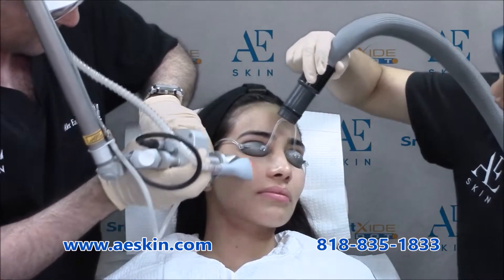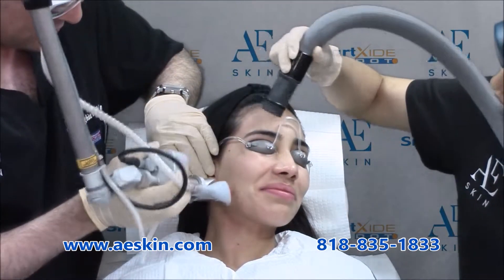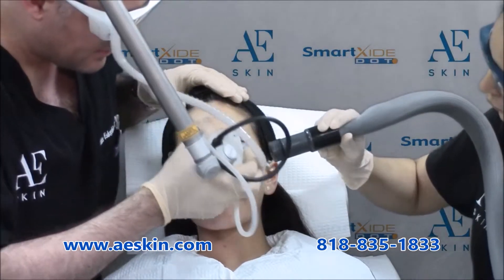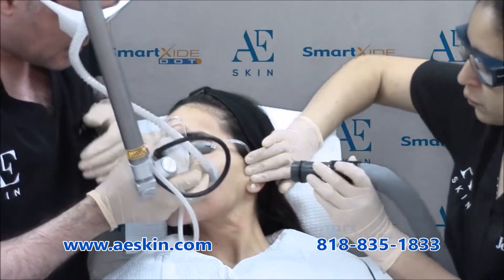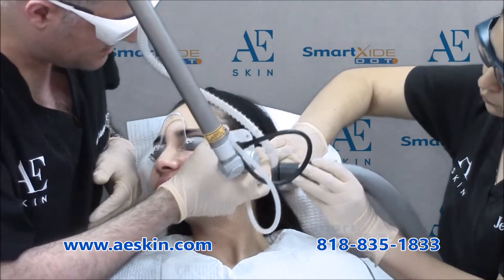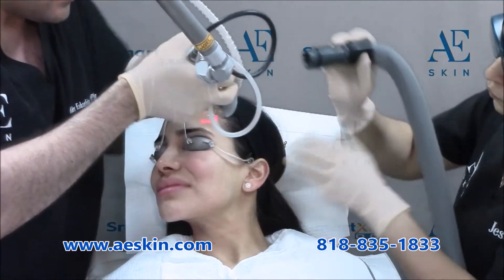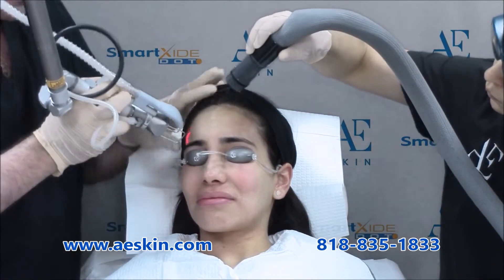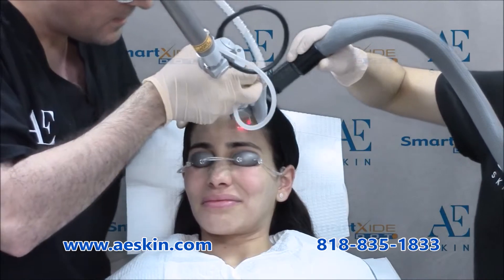Ultra Microneedling Demonstration 19 - A E Skin - Encino, CA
Ultra Microneedling Demonstration 19

Are you interested in a treatment that could improve your skin with virtually no recovery time? Ultra microneedling is an outstanding treatment that improves the appearance of fine lines, wrinkles, enlarged pores, scars, stretch marks, and uneven color. The treatment itself takes only a few minutes and is very comfortable since we apply numbing cream to make it pain-free. You can apply makeup and return to work the very next day. An initial series of six monthly treatments is recommended to make your skin appear softer, firmer, and more youthful. After that, a single maintenance treatment is recommended every three months.